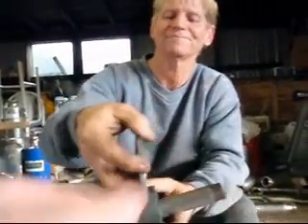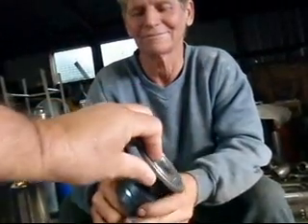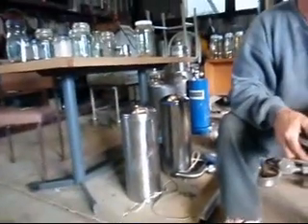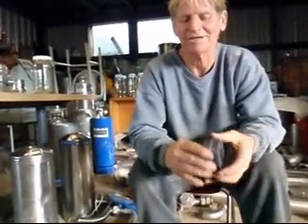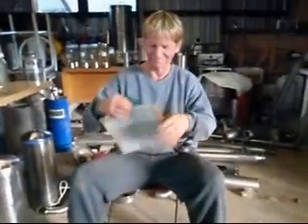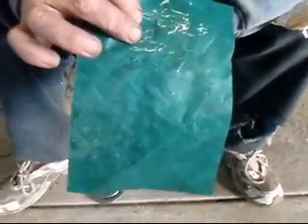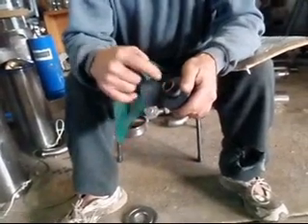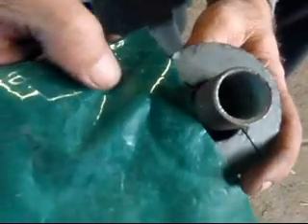AIR Peter Stevens with Joe and Magnetic Phenomena 2010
Joe part 3 Magnetic